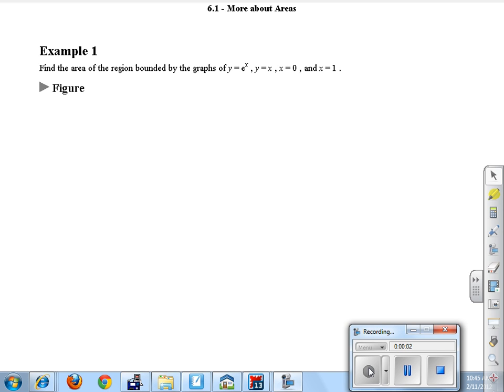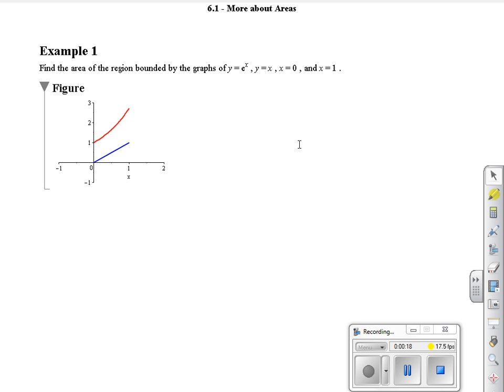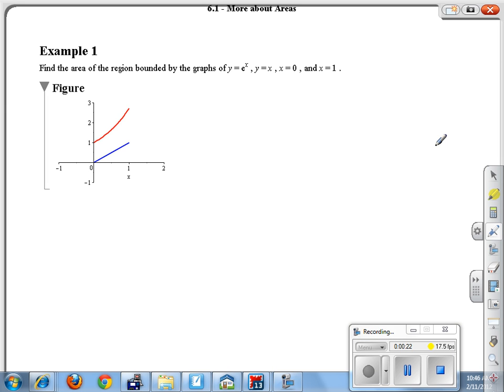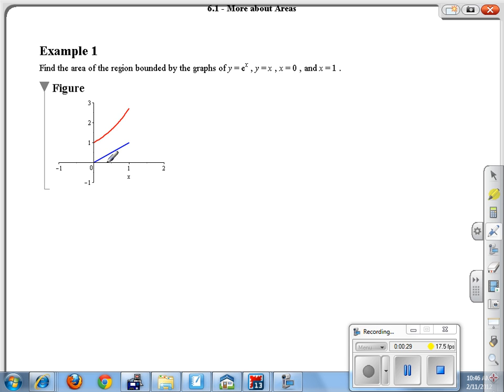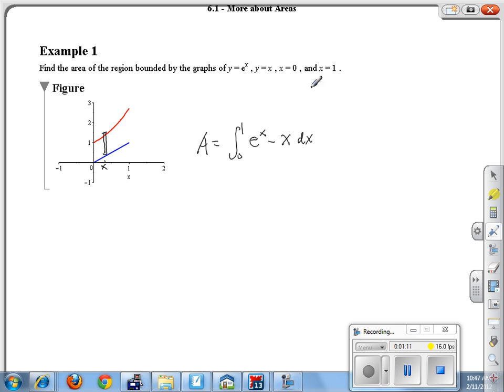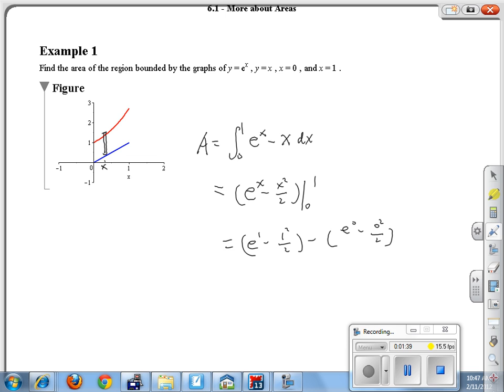6 1 Ex1